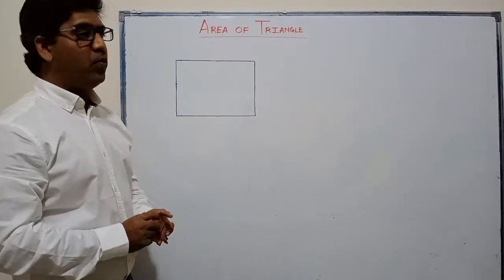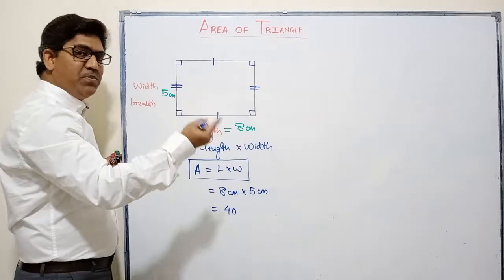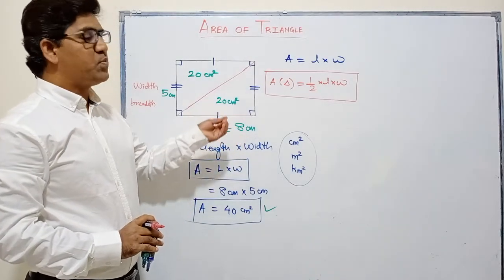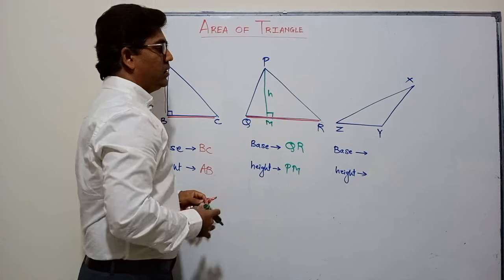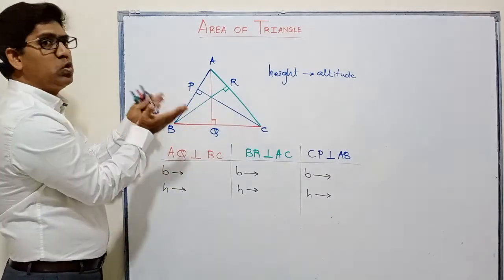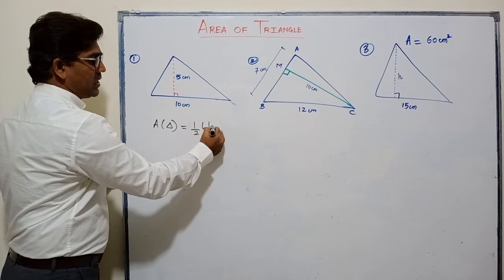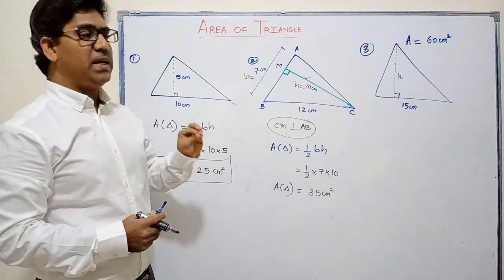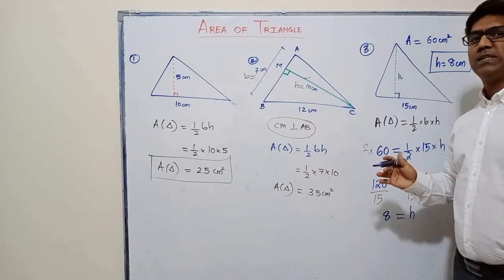Area of a triangle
In this video u will learn to identify the base and height of a triangle . You will also learn to find the area of triangle and to find the missing side when the area is given.